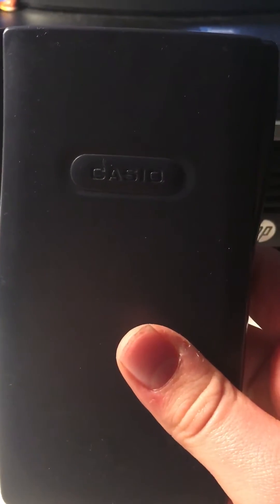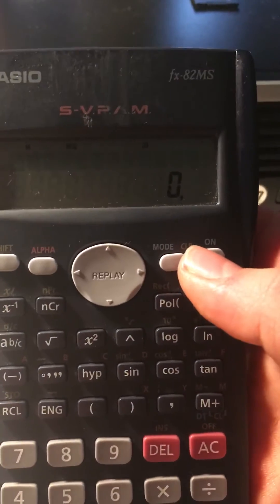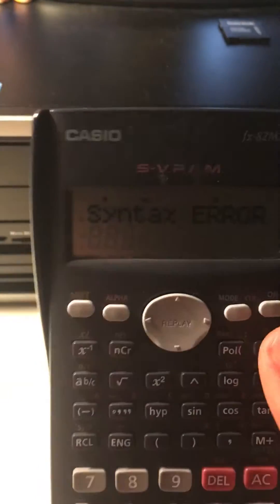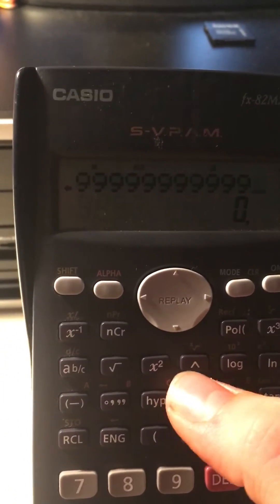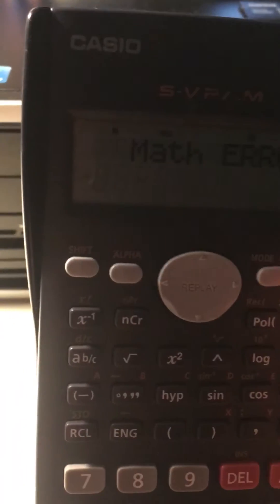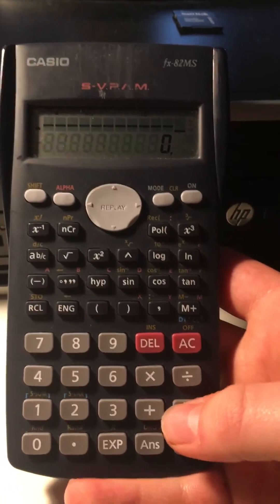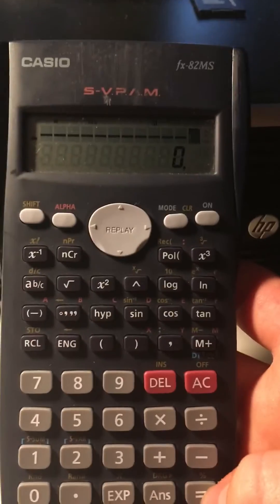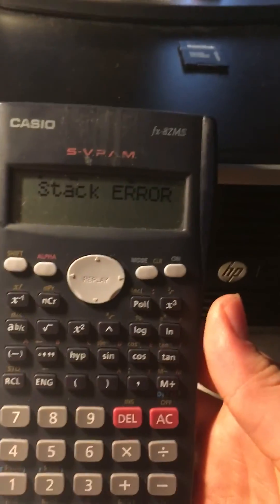3 errors on the casio fx-82MS calculator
In this video I show you how to get 3 errors on the casio fx-82MS calculator.

shoutout to Albi Muja for helping me with this.